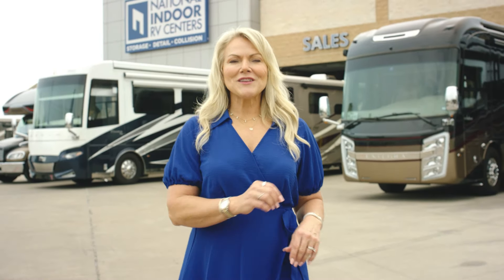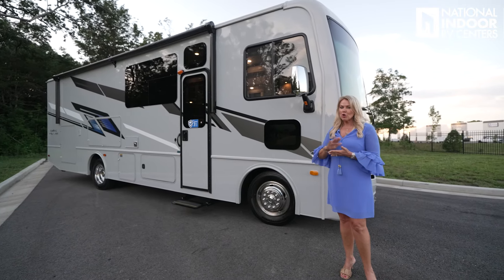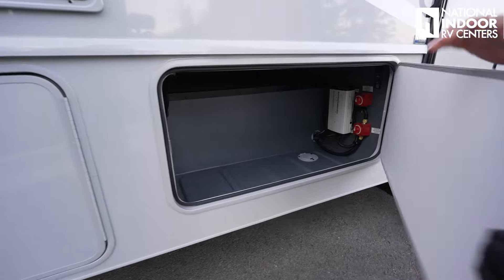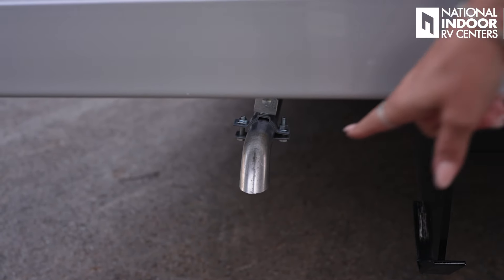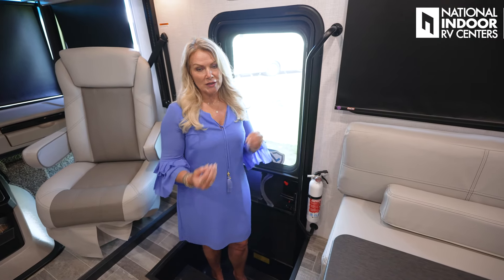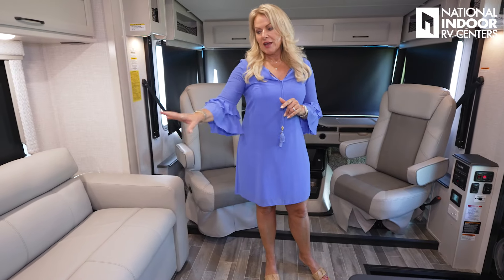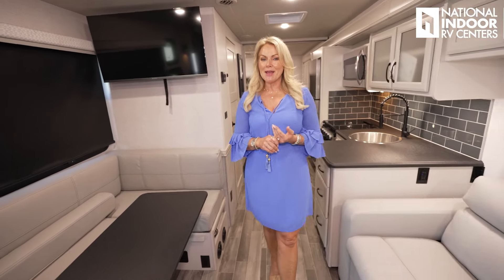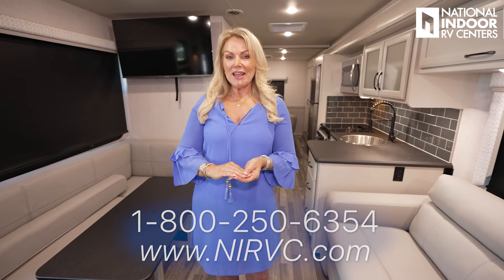Luxury RV Tour – 2025 Holiday Rambler Admiral - Class A Gas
Angie Morell, RV Expert Angie from NIRVC, introduces you to the 2025 Class A Holiday Rambler Admiral 29M. The 2025 Class A Holiday Rambler Admiral 29M is built on the Ford® F-53 Super Duty® chassis and has a Ford® V8 7.3L 350 HP gas engine with 468 lb-ft torque.

It is powered by a 4000W Onan Quiet Onan® Quiet Gas generator and two 13,500 BTU air conditioners. At any NIRVC Design Center, you have the power to transform the 2025 Admiral into your dream RV.

Personalize it with your preferred interior decor, furniture layouts, and a number of add-on options. The 2025 Holiday Rambler Admiral is not just a luxury RV, it's a reflection of your unique style and preferences.

For added safety on the road, consider outfitting your motorhome with safety products from NIRVC. Learn more about RettroBand wheel enhancements and THIA by Proteng fire suppression systems here:

Jump to a specific part of the 2025 Holiday Rambler Admiral 29M tour video:

00:00 - Intro
02:01 - Front End/Engine
05:13 - Awning/Outdoor Entertainment/Outdoor Kitchen
08:09 - Passenger Side Storage
09:33 - Back End
10:27 - Electrical/Generator/Wet Bay
11:57 - Driver Side Storage
12:58 - Interior Entrance/Control Switches
15:34 - Living Room Storage/Seating/Sleeping/Dining
23:52 - Kitchen
27:17 - Master Bathroom
29:34 - Master Bedroom
32:50 - Slides In
33:24 - Front Cab/Dash
41:54 - Driving
45:37 - Price
46:26 - Links

Join Angie for a tour of this beautiful 2025 Holiday Rambler Admiral 29M!

We are on social: Facebook: /
 nirvc.corp   Instagram: /
 nirvc   Twitter: /
 nirvc

ABOUT NIRVC: There is no other RV dealership that compares to National Indoor RV Centers when it comes to simplifying the motorhome ownership experience. We combine luxury-concierge indoor storage, warranty authorized service center, expert paint & body restoration
 and repair, as well as our hassle-free sales experience! NIRVC | Your Dreams, Simplified.